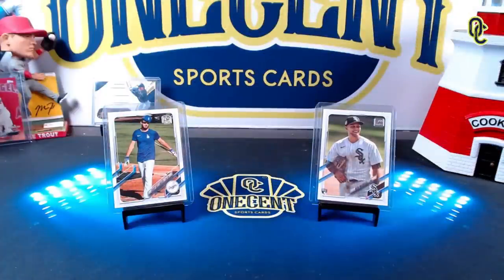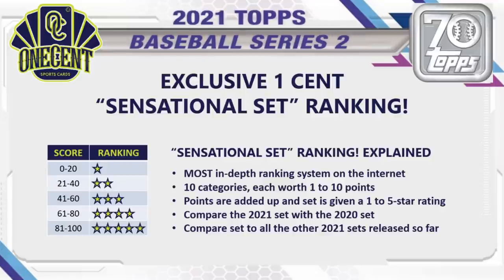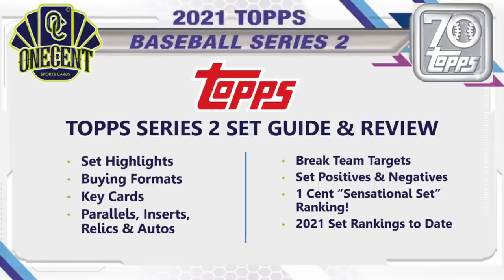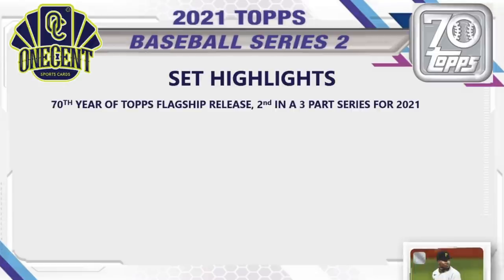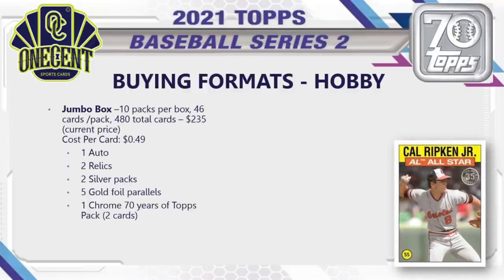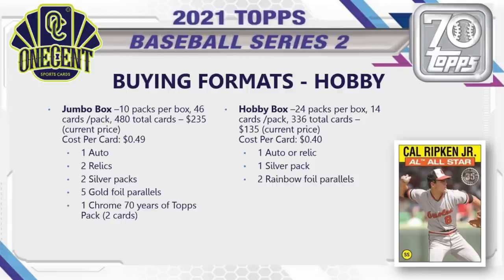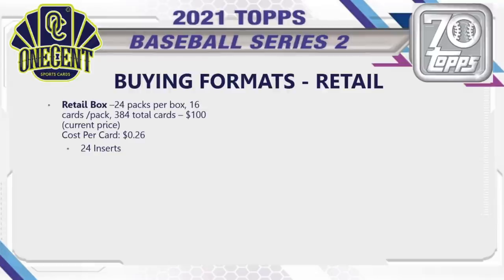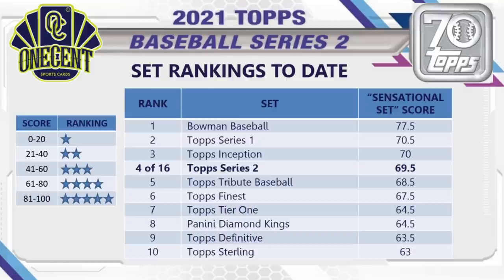2021 TOPPS SERIES 2 REVIEW! Should You Get It or Forget it?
It's time to review and rank the baseball card hobby's newest release, 2021 Topps Series 2. In this definitive 2021 Topps Series 2 set guide and review I will review the set design, the complete checklist, key cards, rookies, retired stars, insert cards, relics and more. I also review the auto checklist, the entire parallel rainbow and additional surprises found throughout the 2021 Topps Series 2 set.

Diving even deeper, I take a look at who should buy into the Topps Series 2set and who should stay away, dissecting the positives and the negatives of the set. I even look at the team checklists to give you helpful hints on what teams to target in PYT breaks and random team breaks.

This will lead us to the 1 Cent "Sensational Set" Ranking. The Sensational Set Ranking is the most complete set rating system on the internet where I rank the 2021 Topps Series 2 set in 10 different categories. I then tally up the overall scores in each category which gives us an overall rating score. The Sensational Set rating score compares the 2021 Topps Series 2 set with past Topps Finest Baseball sets as well as with other sets that have been releases in the 2021 baseball card season

Also be sure to check out all of my baseball card set reviews!